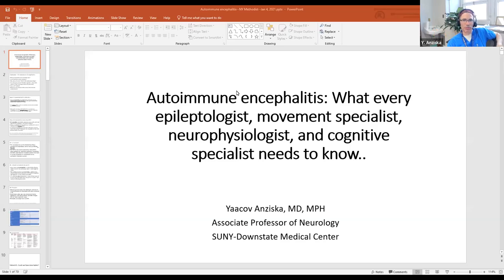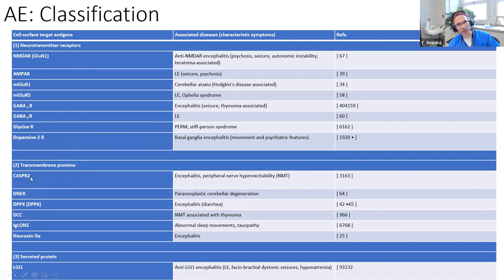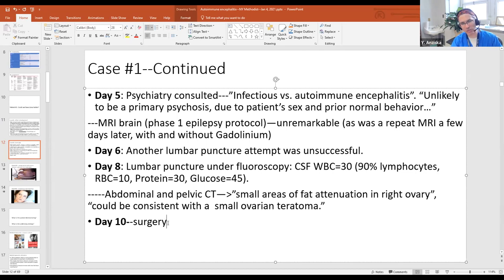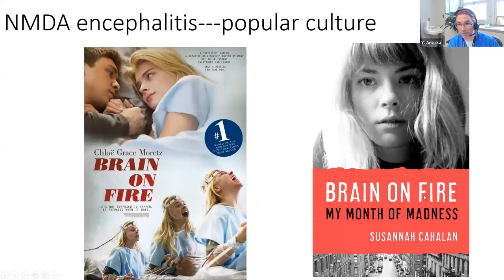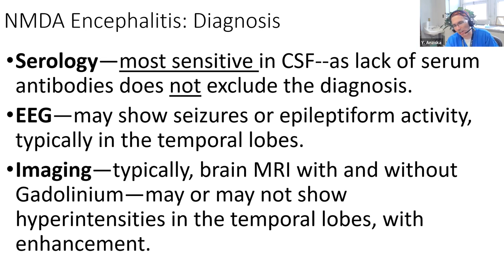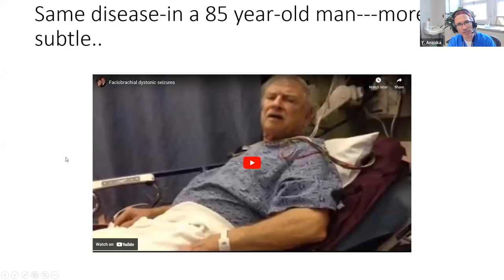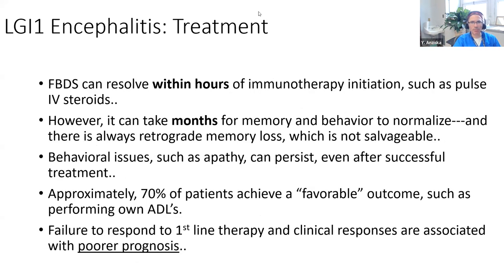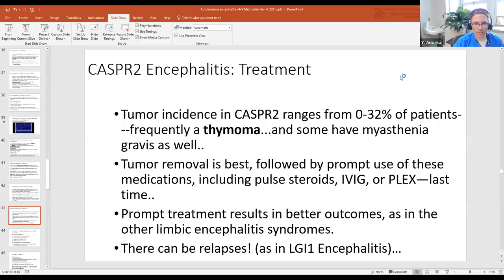NMDA encephalitis- Dr. Yaacov Anziska